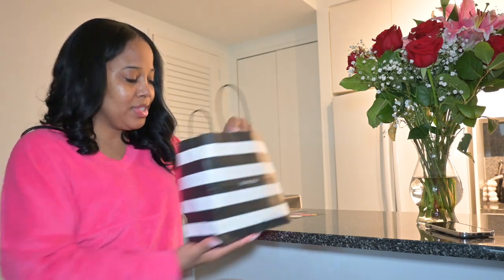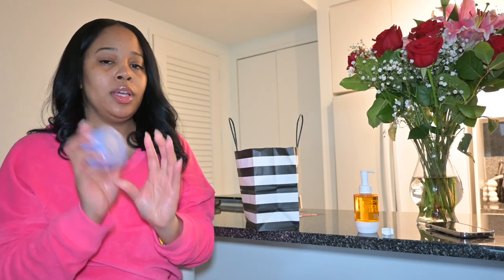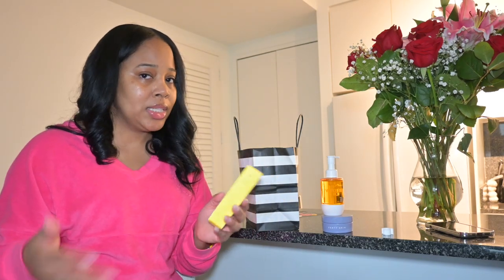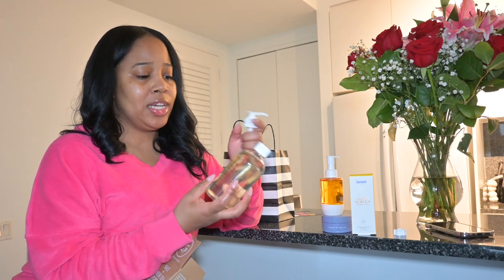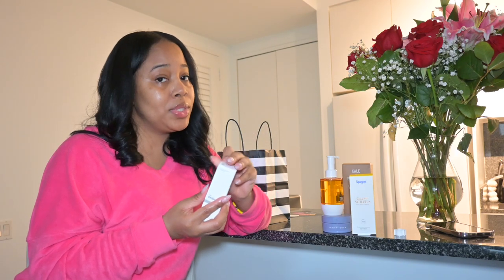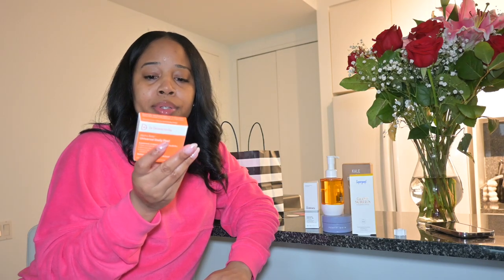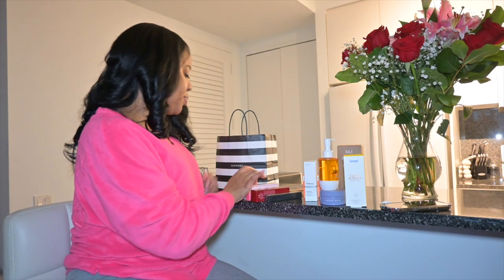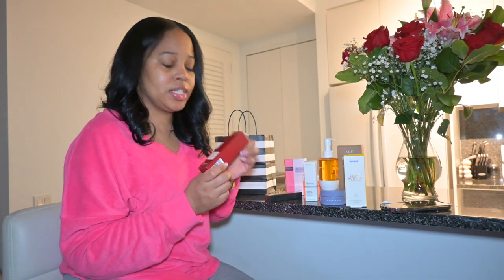SEPHORA HAUL SAVINGS EVENT | MUST HAVES sephora sale 2023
Did you guys shop the sale? I DID

Sharing the things i picked up during the sale, some skin care products and a few frangrances.

Products Mentioned:

sephora haul

sephora sale haul skincare